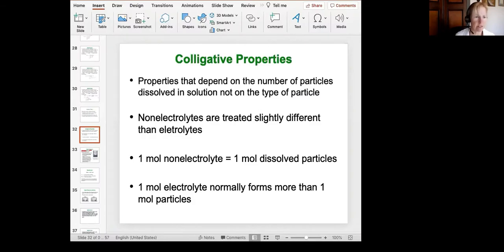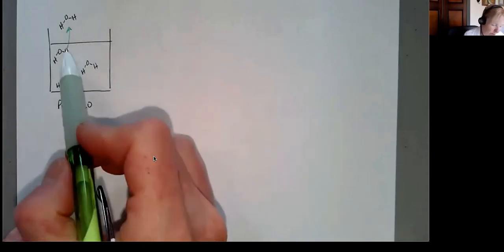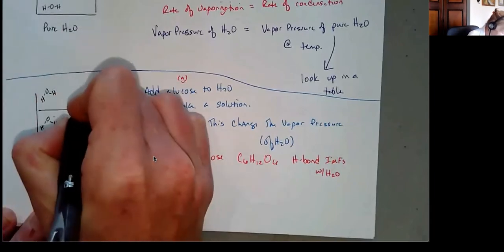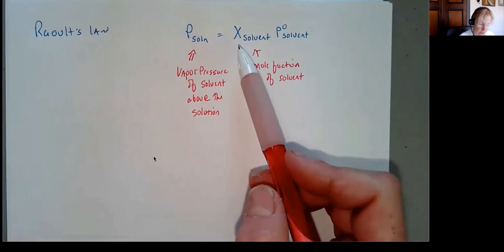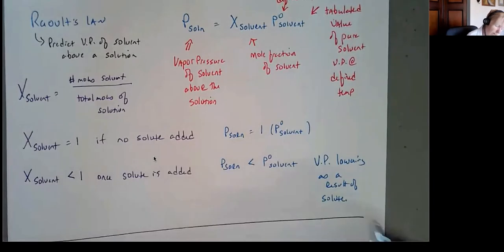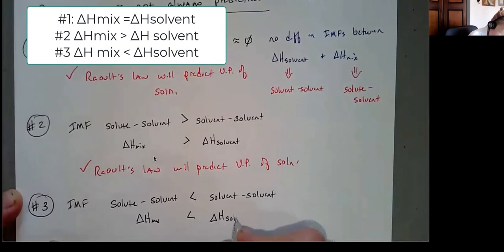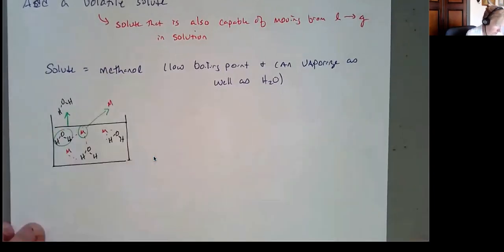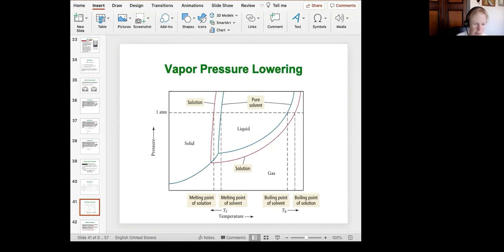Solutions Part 3